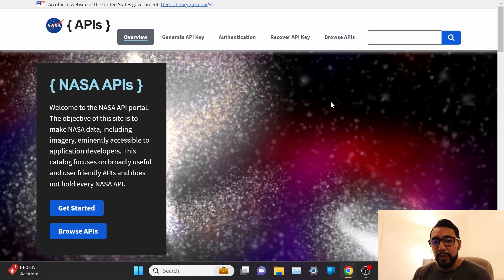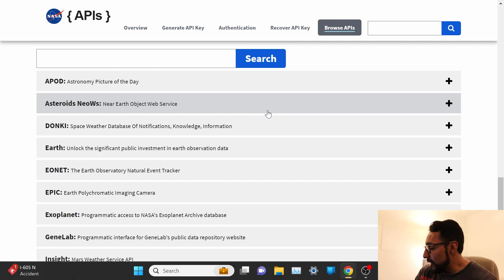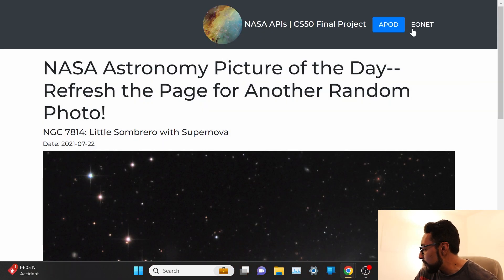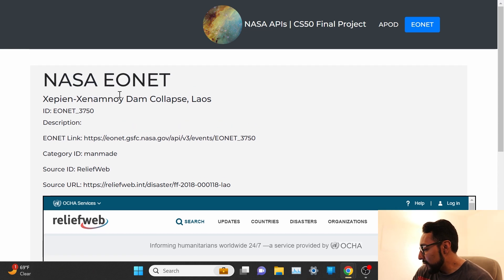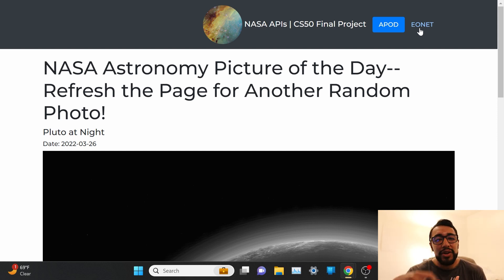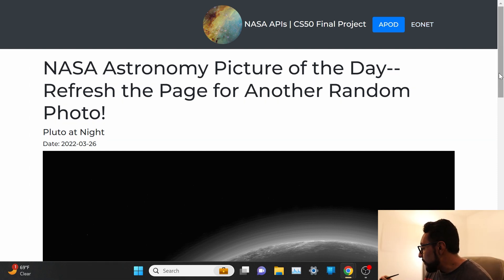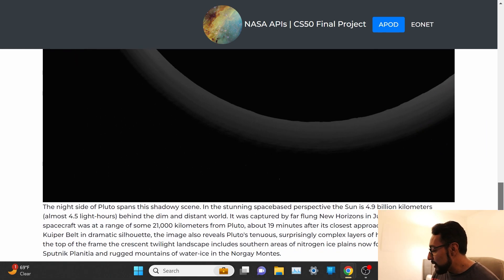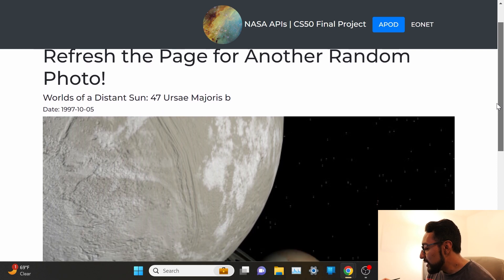Harvard CS50 Final Project | NASA APIs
Hi there! I'm Daniel and I'm currently working through a BS in Computer Science at Western Governors University. I got interested in programming through Harvard's CS50 free online course, which I started around September 2022.

This video is a walkthrough of my Harvard CS50 Final Project, called NASA APIs. If you'd like to check out my project yourself, feel free to at this